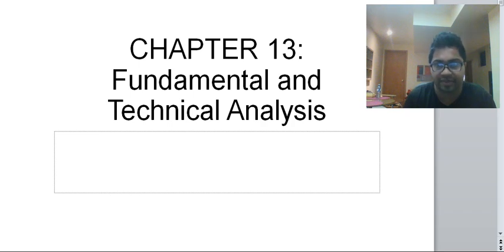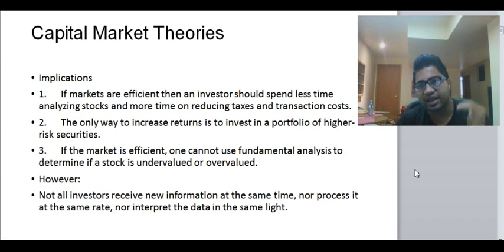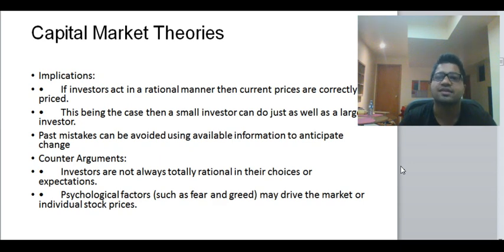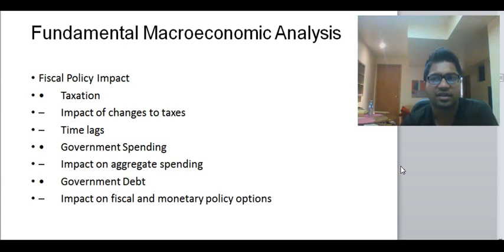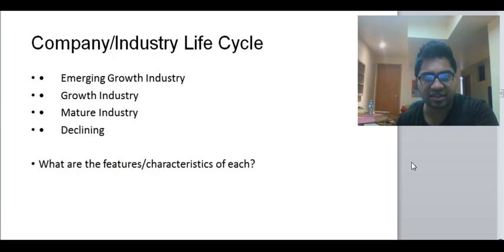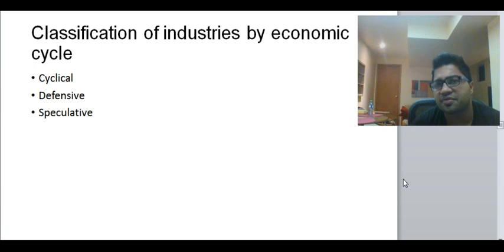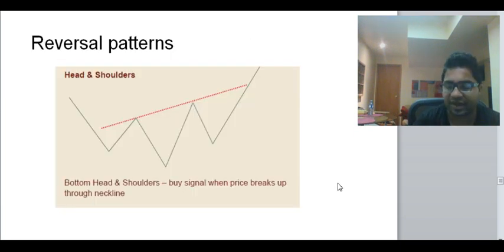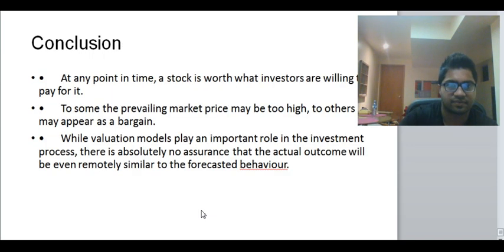Chapter 13 Fundamental and technical analysis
Additional videos for level 1 and level 2 CSC are available on
Market theories - Efficient market hypothesis, random walk theory, rational expectation theory
Fundamental analysis -
economic - fiscal policy, monetary policy, inflation, exchange rates
industry analysis - emerging growth, growth, mature and declining, cyclical and defensive
porters 5 forces model
technical analysis - charts, support and resistance, moving average, head and shoulder,
symmetric triangle, sentiment indicator, cycle analysis